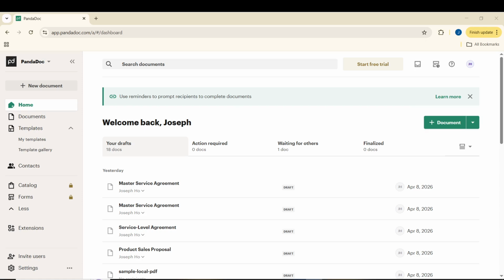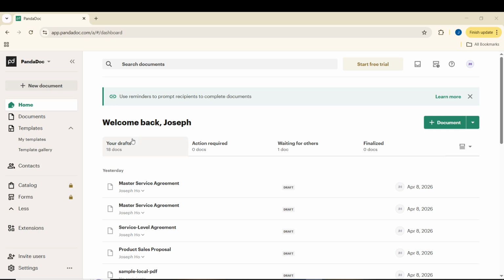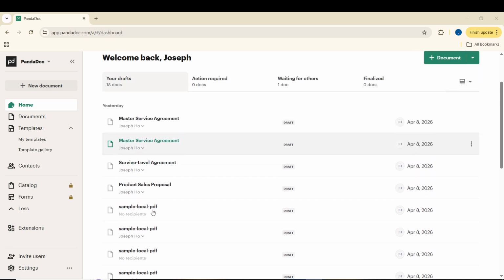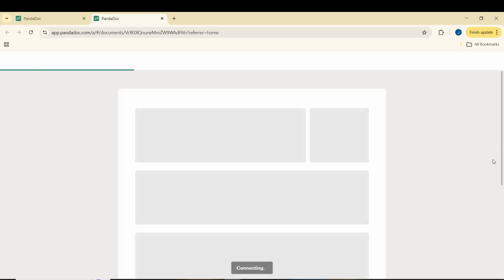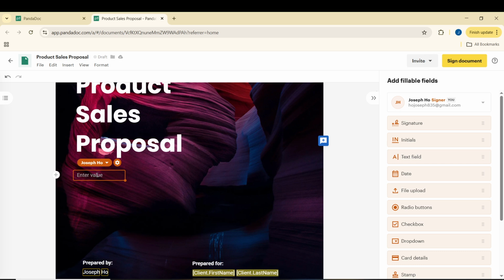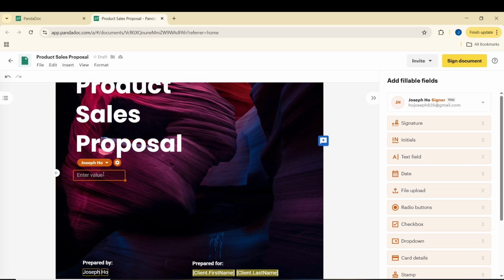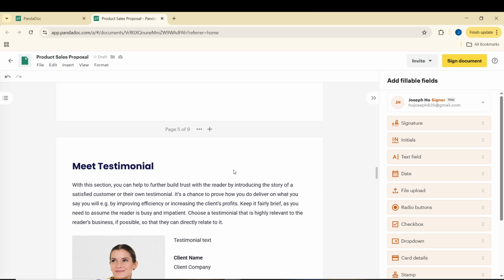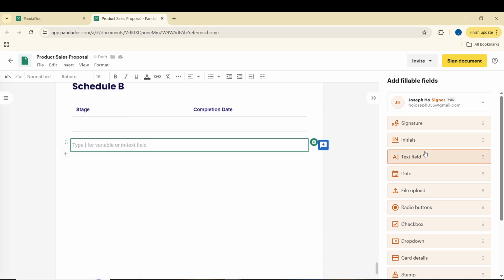How To Have Private Content In Pandadoc Until A Signature Is Completed [2026 Guide]